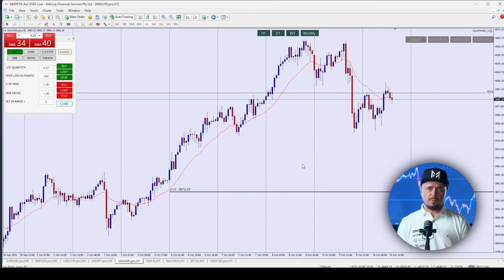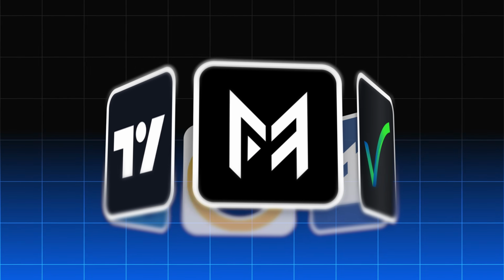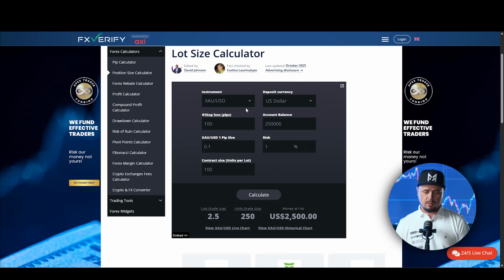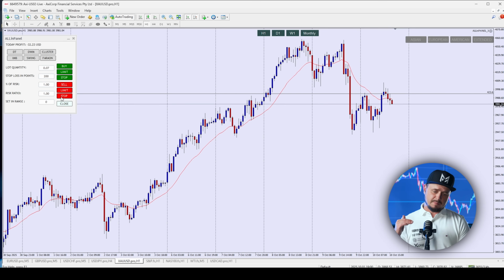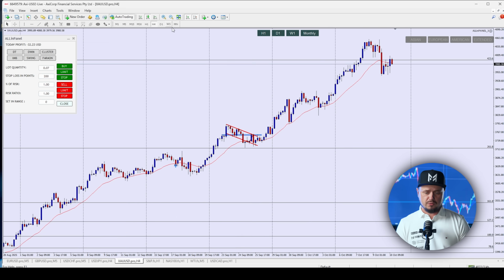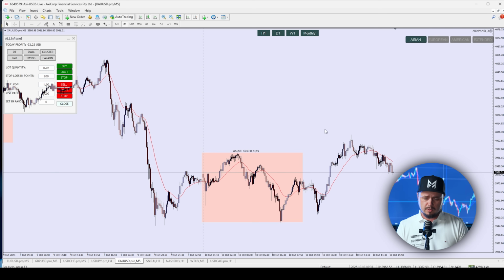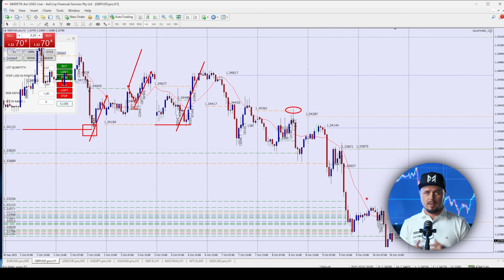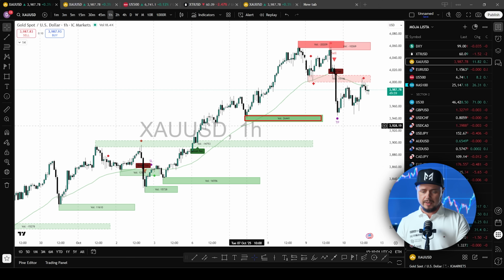10 Tools I’ve Been Using for 4 Years. That Will Change Your Trading 💻📈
A profitable trader isn’t just about strategy — it’s also about using the right tools. 💡
In this video, I’ll show you 10 tools I’ve been using for over 4 years that have truly improved my trading results.

🎯 You’ll learn:
🔹 The best apps and platforms to make trading easier
🔹 Which tools professional traders use every day
🔹 How technology can help you trade smarter, not harder

These tools help me plan trades, manage risk, and stay consistent — and they can do the same for you. 🚀